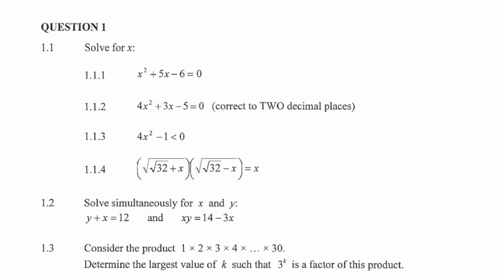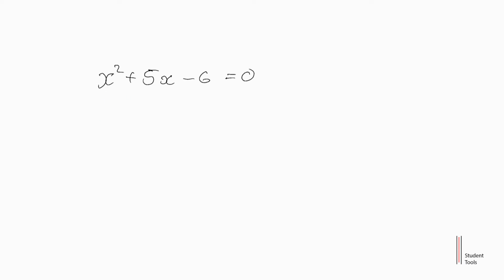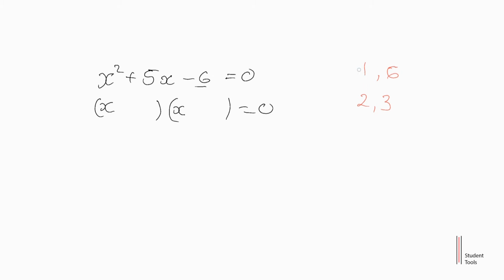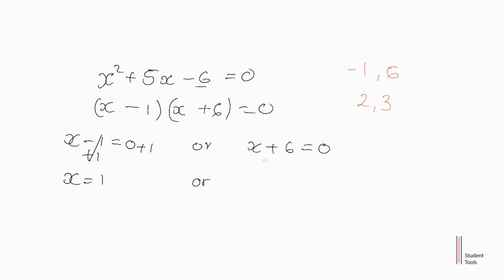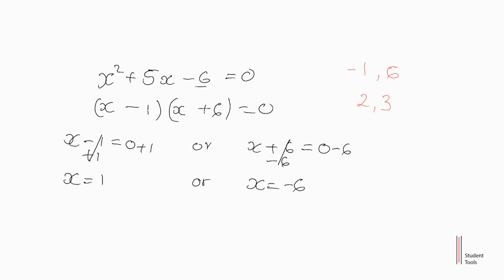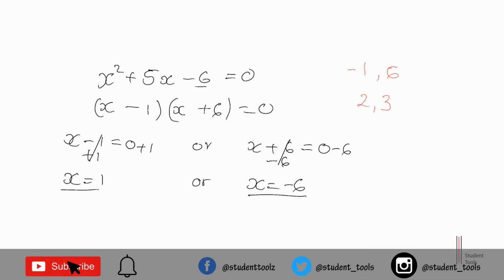Grade 12 Mathematics | 1.1.1 | Paper 1 November 2019 Exam Revision | Student Tools Mathematics 2020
Uploaded :
07/ 09/2020

In this short video we just discuss question one; 1.1.1. On the question paper we are given a quadratic equation, and what is required  is of us; is to solve for x. We hope you will enjoy revising grade 12 mathematics 2019 final exam paper with Student Tools .

You might also be interested in the TOP 3 WAYS OF SOLVING QUADRATIC EQUATIONS: